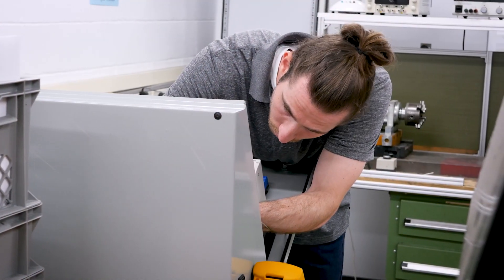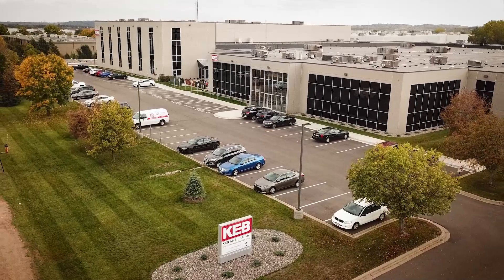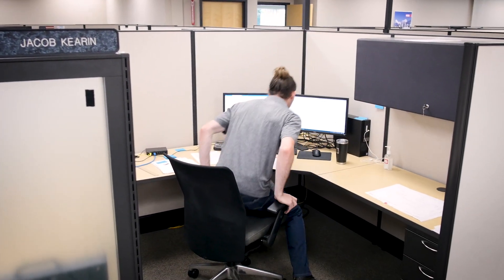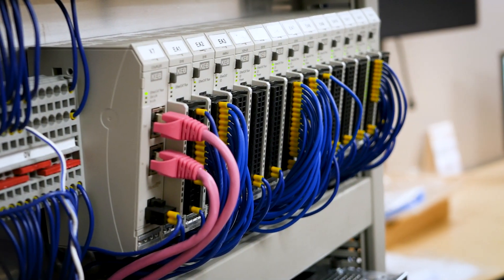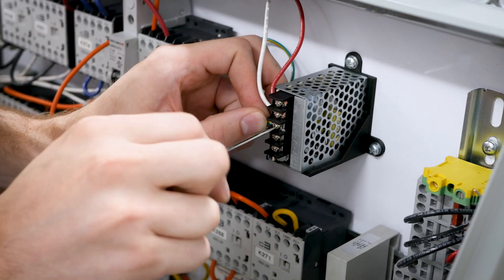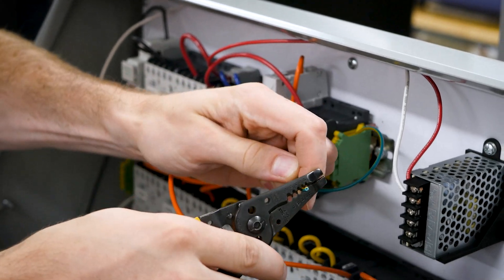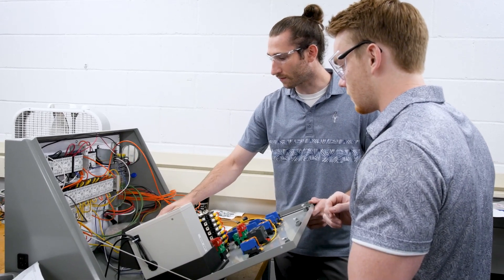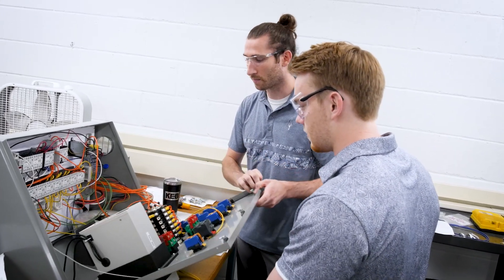Electrical Design Engineer Intern: Jacob K. - KEB America Careers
Jacob shares his experience here at KEB in this employee spotlight video. He shares about his start in the NAVY and his desire to expand his electrical engineering skills with a degree from Dunwoody College of Technology and an internship at KEB America. His main project was a brake testing control panel that will help other KEB engineers collect data on their brake tests. Apply for an internship a full-time position today.